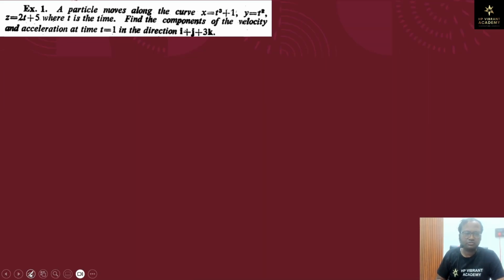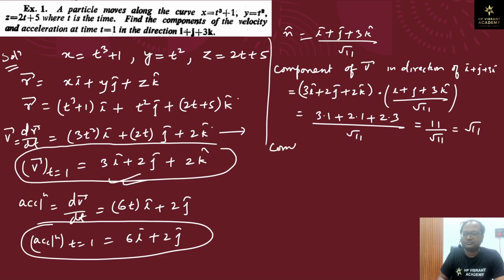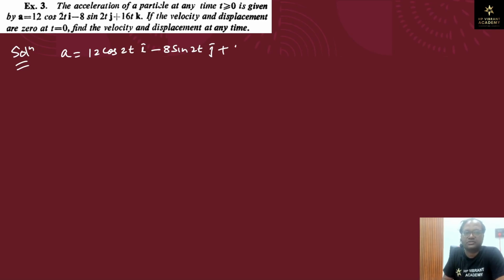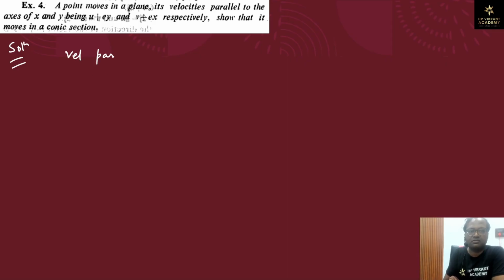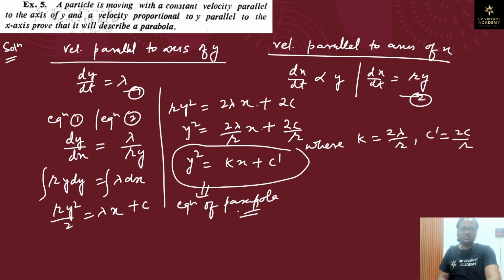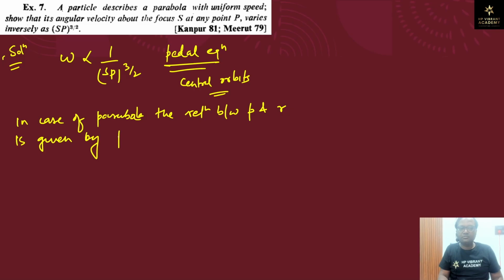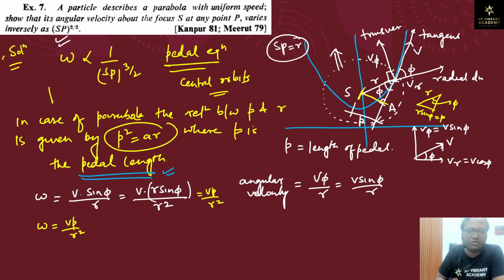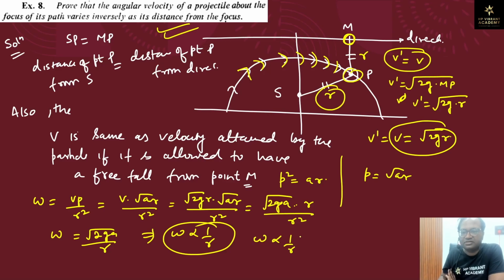Lec 3: PYQs (SET 1) on Kinematics in two dimensions || Dynamics || UPSC Mathematics Optional Paper 1